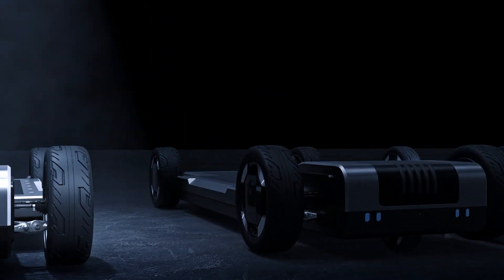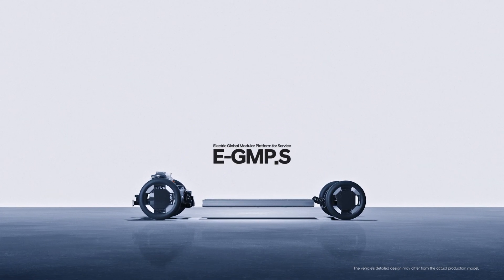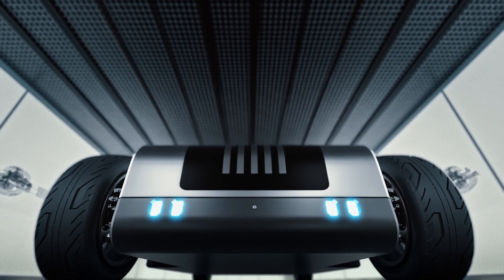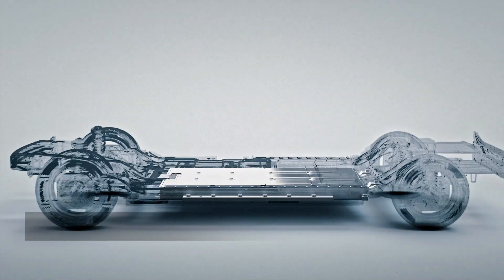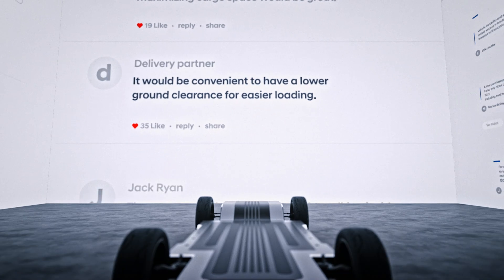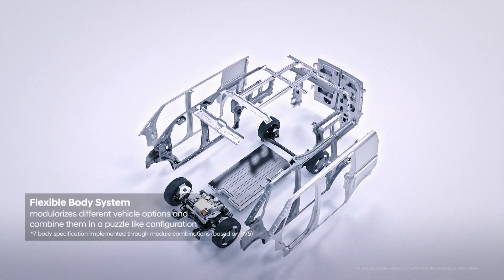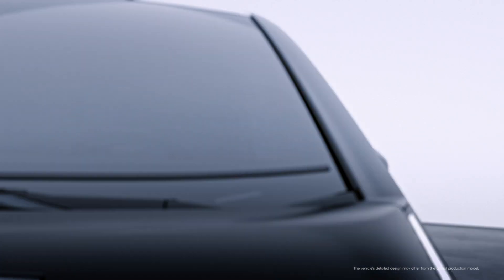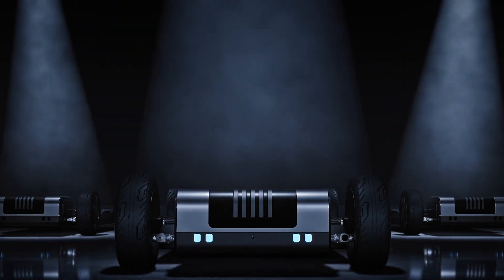Introducing PBV-dedicated platform, E-GMP.S | Hyundai Motor Group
Introducing the PBV-dedicated platform, E-GMP.S.

Built upon E-GMP’s outstanding electrification technology, E-GMP.S has been newly developed to reflect the diverse needs of PBV customers.

With its spacious interior, innovative EV technology, and optimized driving performance and stability for PBVs, E-GMP.S delivers new value to both daily life and business.

Explore the various features that redefine the PBV experience!

*E-GMP.S: Electric Global Modular Platform for Service